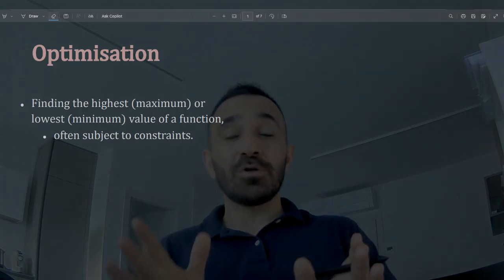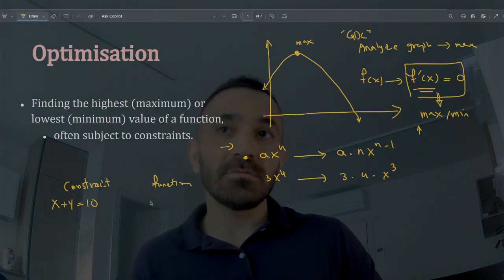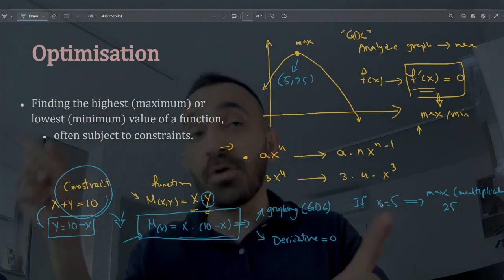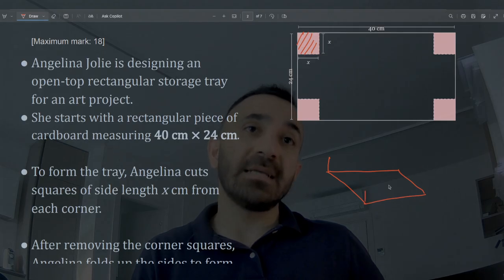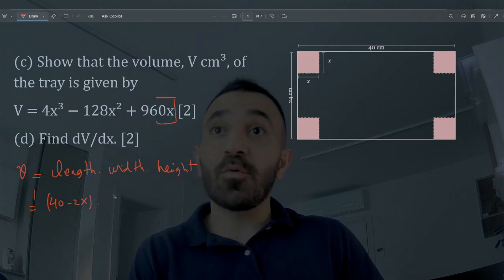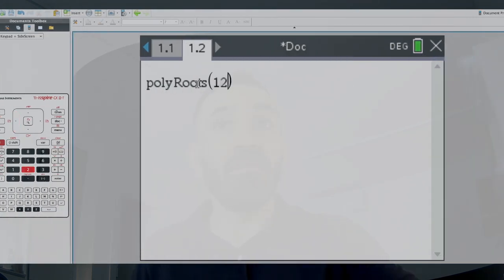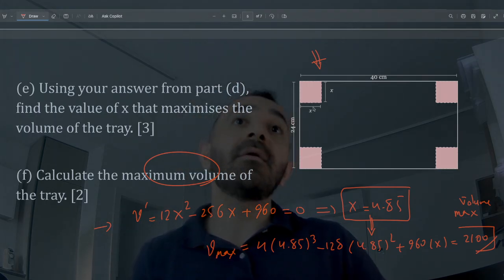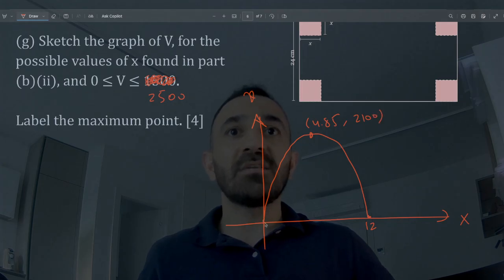IB Math Optimisation | Maximum Volume Box – Step-by-Step Solution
In this video, we work through a classic IB Mathematics optimisation problem involving the construction of an open-top box from a rectangular sheet.

You will learn how to:

* Express dimensions in terms of a variable
* Formulate the volume function
* Differentiate to find stationary points
* Determine and interpret the maximum volume

This is a clear, structured walkthrough designed to support IB DP students preparing for exams.